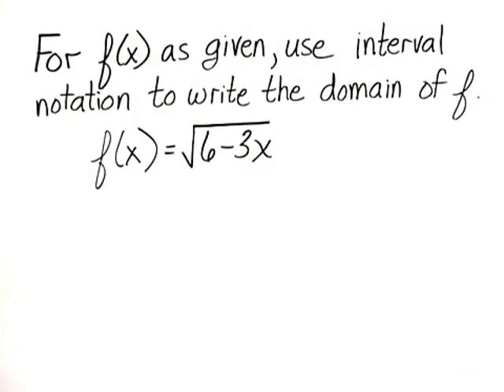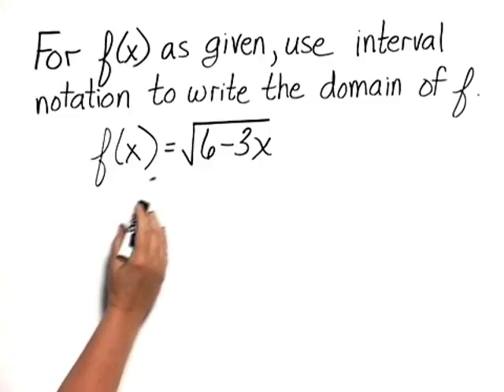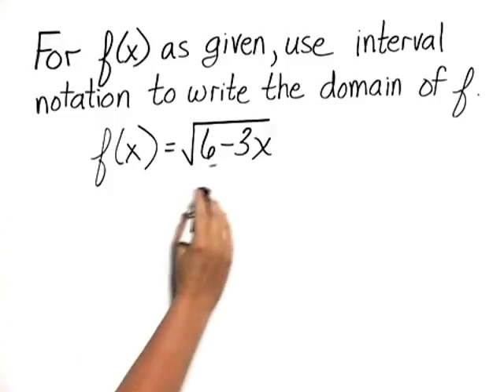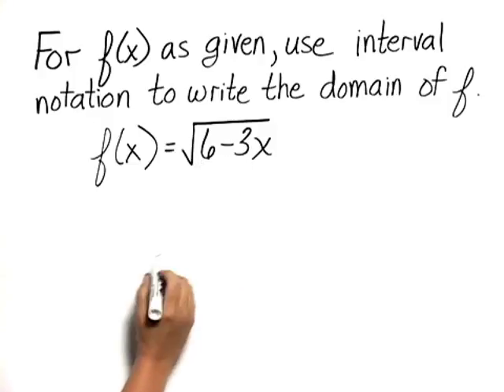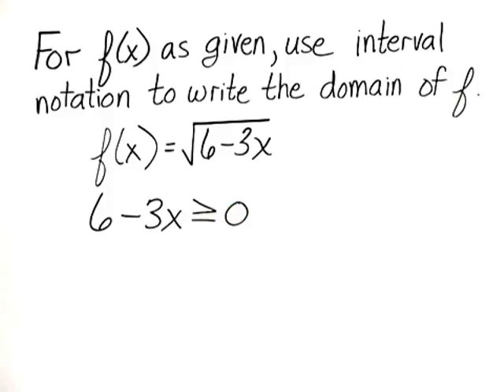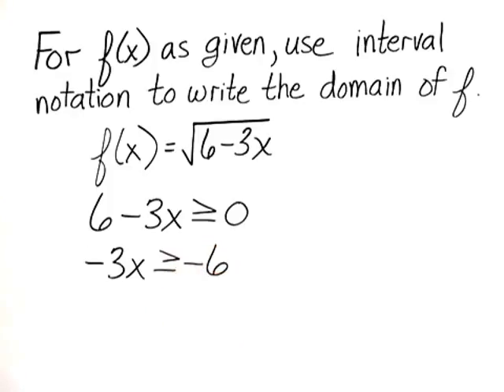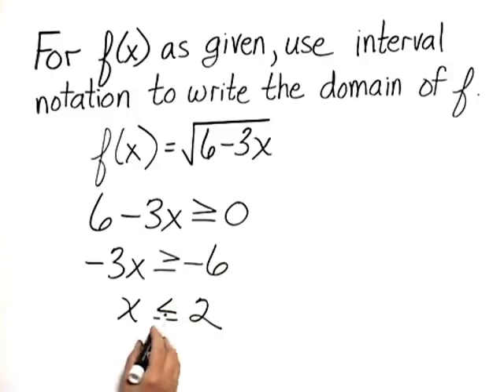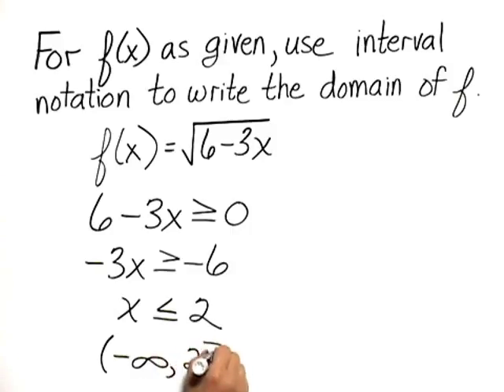Bittinger Elementary and Intermediate Algebra 7e Chapter Test Prep Ch. 9 Ex. 11